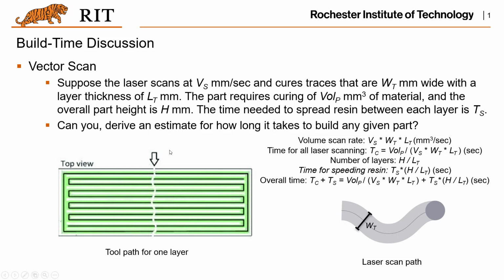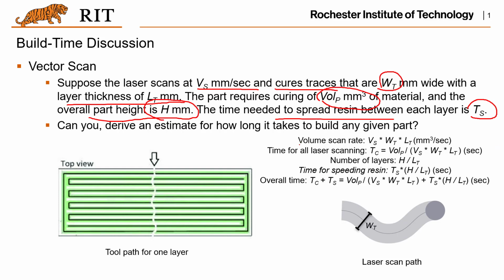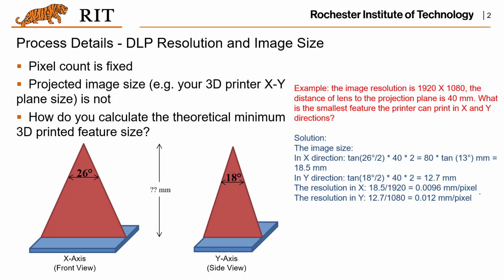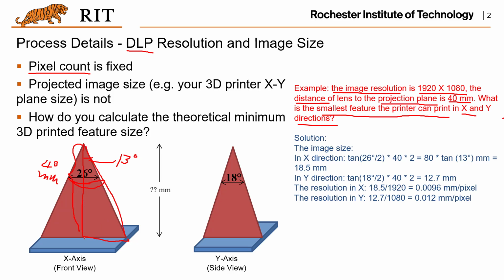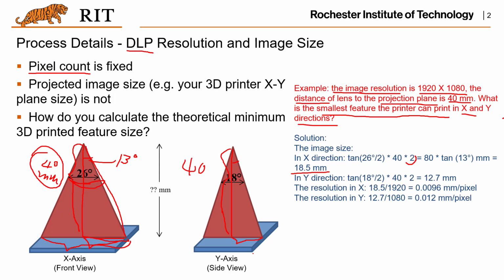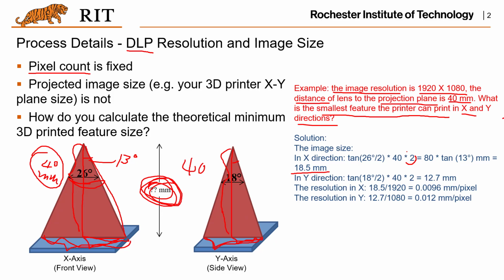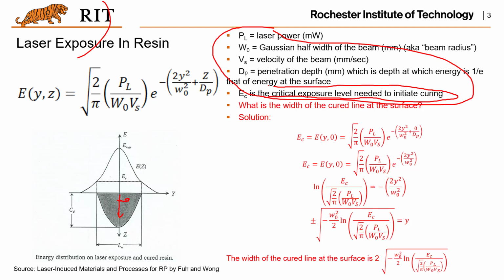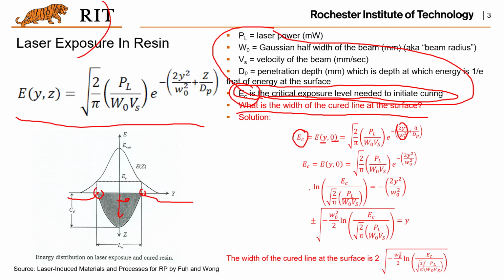ISEE-741 3D Printing - Lec_07_08_Solution